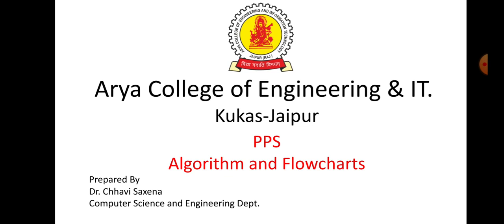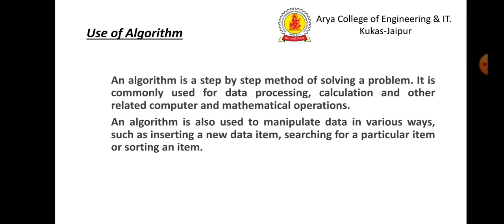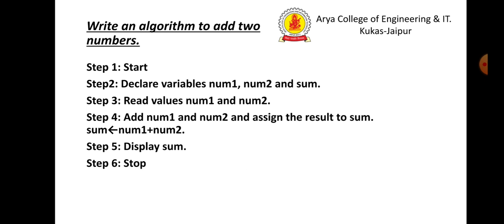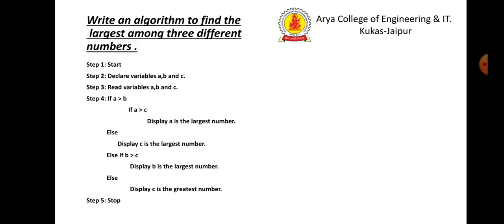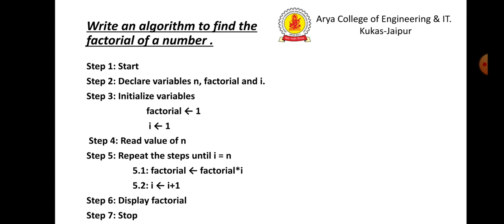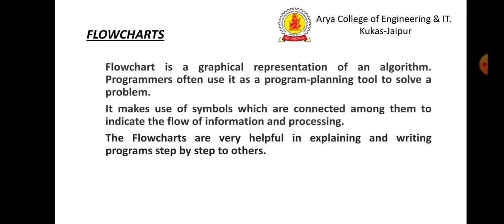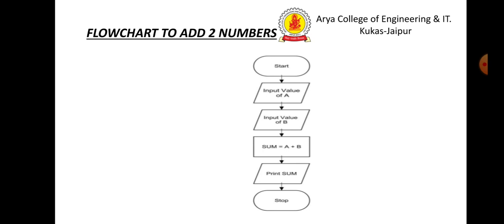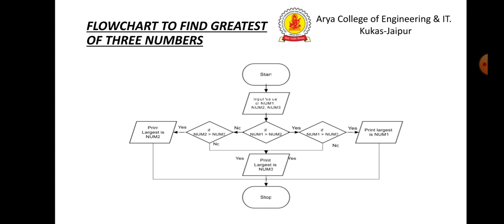Algo & Flowcharts By Dr. Chhavi Saxena | Arya College